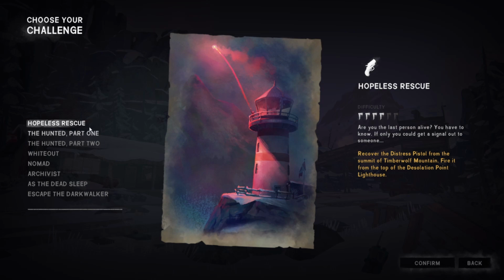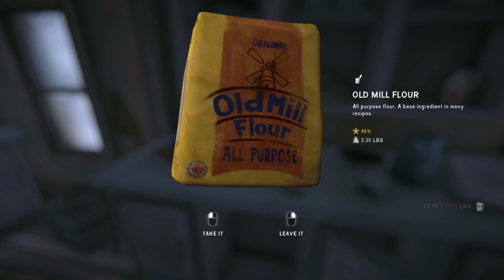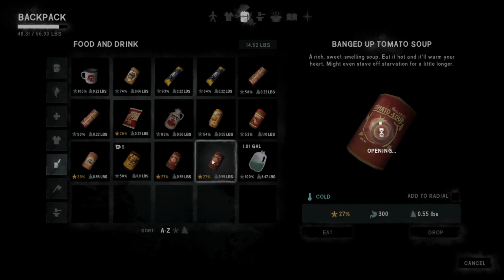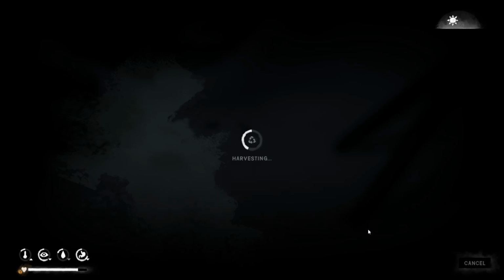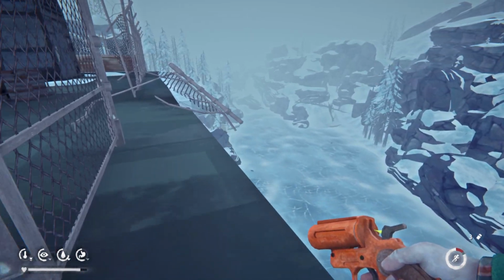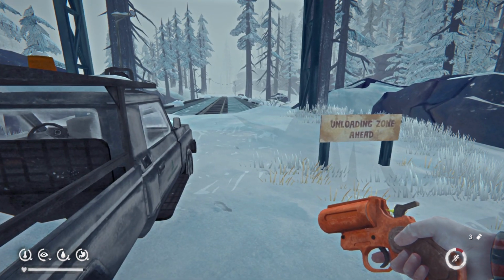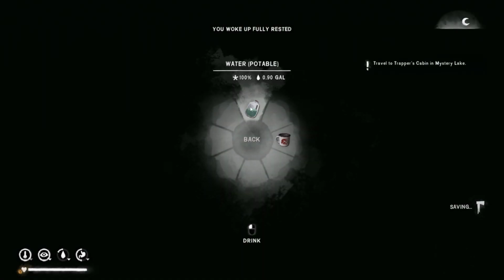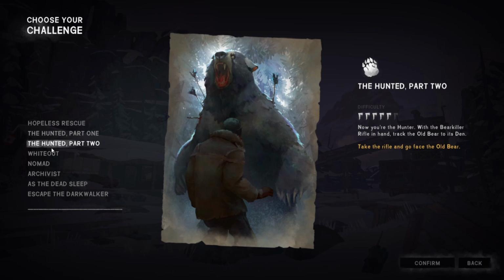The Long Dark: THE HUNTED PART ONE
The old bear is after us. Nothing can kill him but the Trapper's old Bearkiller Rifle.

We must get to Trapper's Cabin before the Bear gets us.